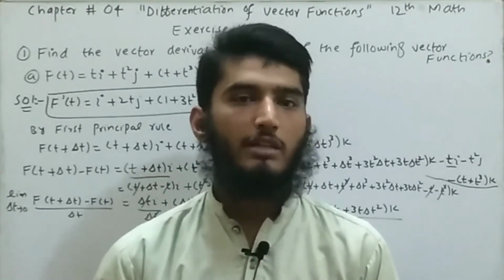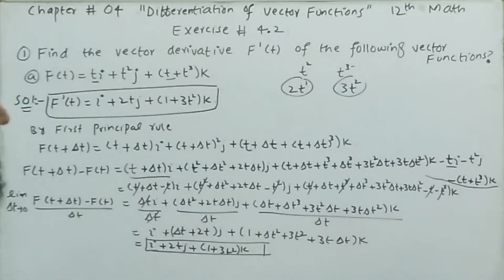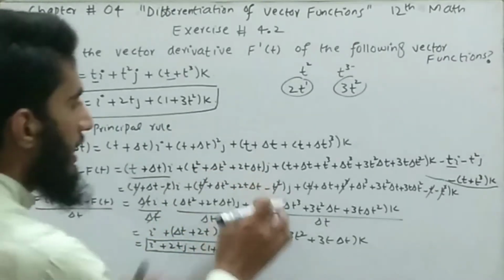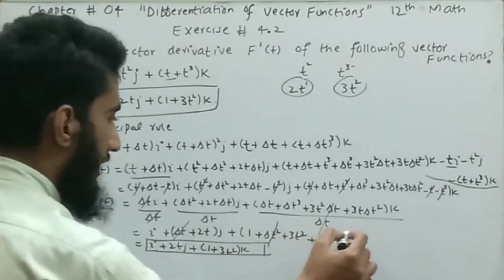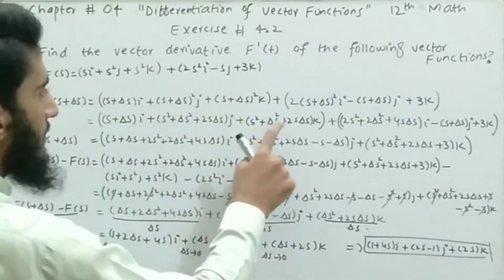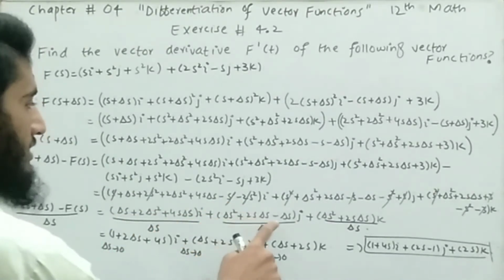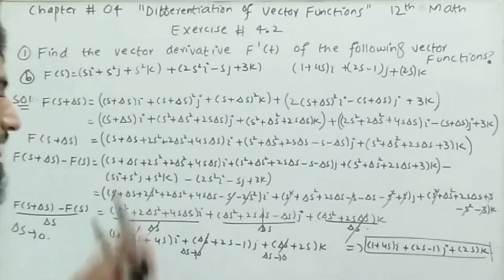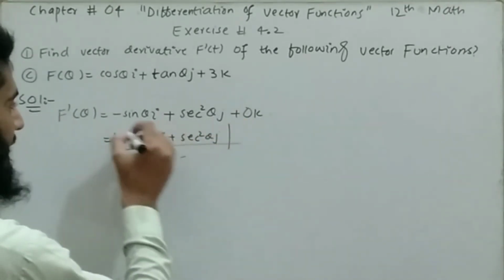First time derivative F'(t) of Vector Functions | exercise # 4.2 | question # 01 | FSC part 2 math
In this video we will learn question # 01 of exercise # 4.2 related with chapter # 04 "Differentiation of vector Functions" relavant with FSC part 2 mathematics.

This question # 01 is related with "First time derivative F'(t) of Vector Functions" that we can find either though direct method using generalized power rule of differentiation or using first principle rule method."

what is derivatives?
what is vector derivatives?
what is first time derivative?
first time derivative of vector functions?
how to find out F'(t) of vector functions?
F'(t) of vector functions using generalized power rule or using first principle rule method?
derivative F'(t) of vector functions?